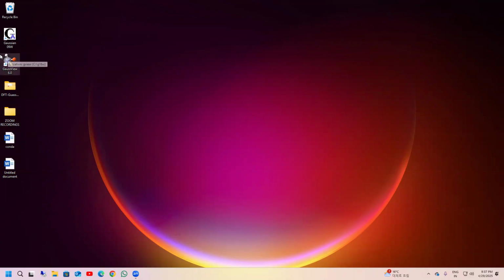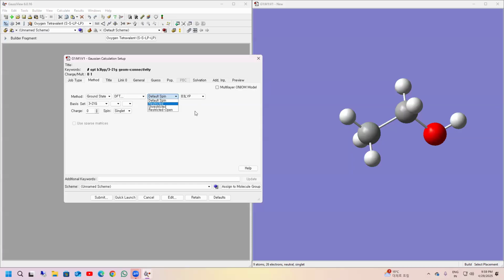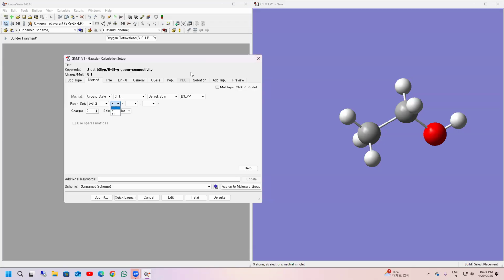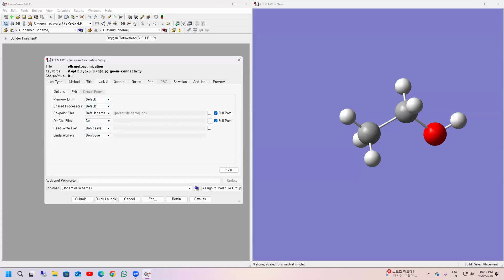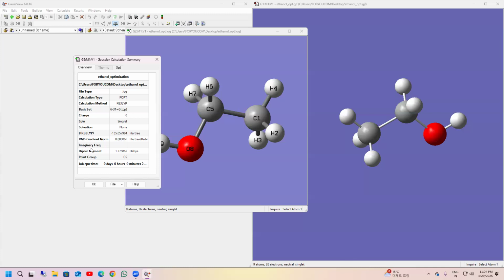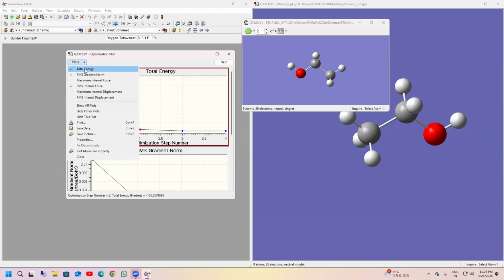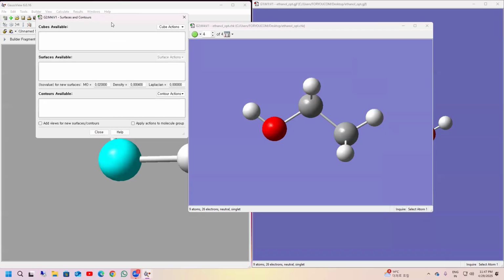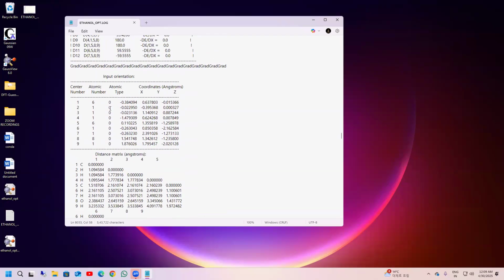Gaussian Session 02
🎓 Gaussian Software Tutorial | Complete Class for Beginners & Researchers 🔬💻

Welcome to this comprehensive class on Gaussian Software, the industry-standard quantum chemistry package used for computational modeling and molecular simulations. Whether you're a beginner or a research scholar looking to strengthen your skills in computational chemistry, this class will guide you step by step!

🧪 What You’ll Learn in This Class:
✅ Introduction to Gaussian Software and its applications
✅ How to set up input files
✅ Performing energy calculations, optimization, and frequency analysis
✅ Interpreting output files
✅ Practical tips for using Gaussian in academic research

📚 Ideal for:

B.Sc / M.Sc / Ph.D. Chemistry Students

Researchers in Materials Science, Nanotechnology, and Medicinal Chemistry

Anyone interested in Molecular Modeling or DFT Calculations

💡 Tools Covered:

Gaussian 09 / Gaussian 16

GaussView Interface

Sample input/output files and demonstrations

GaussView Interface